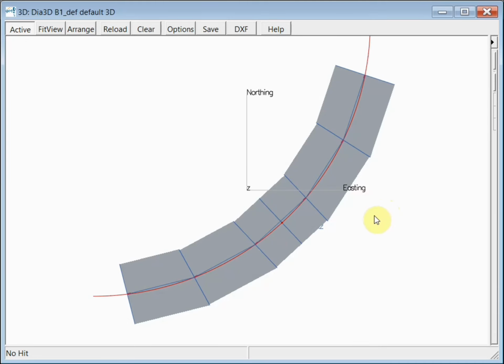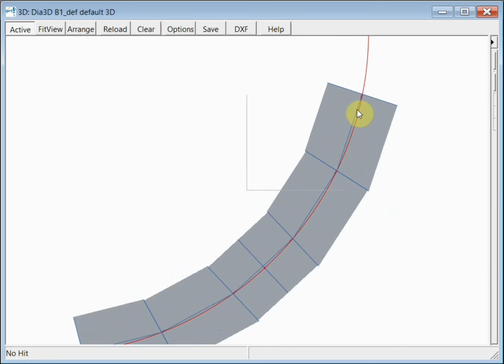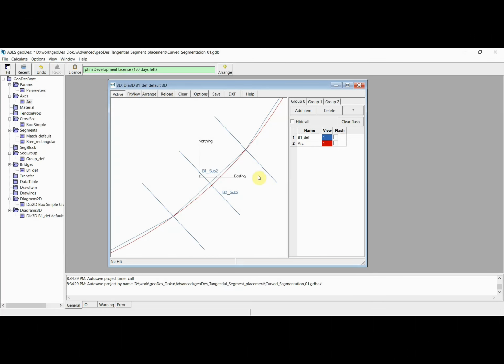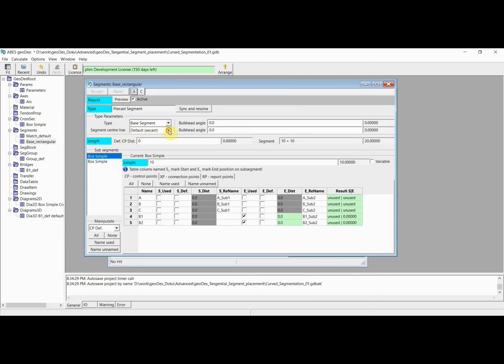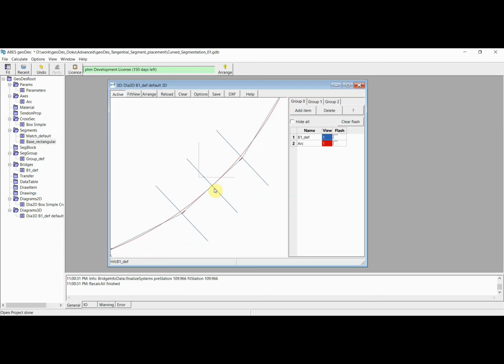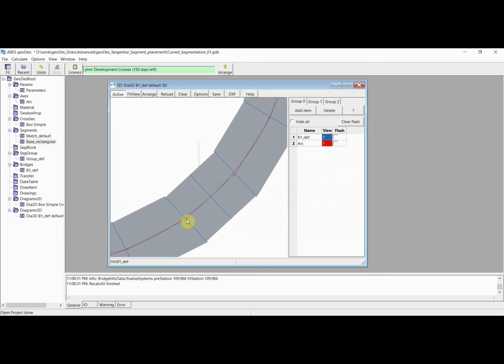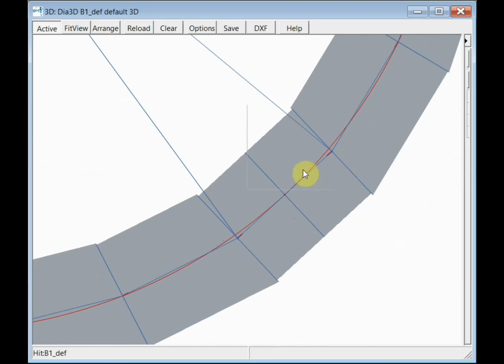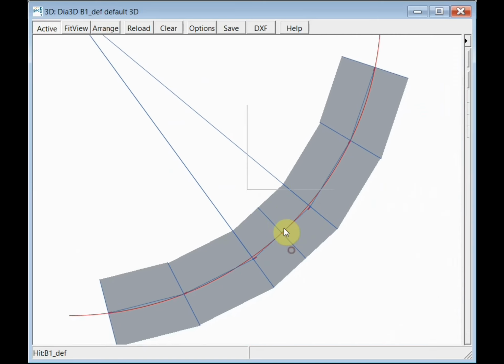Advanced 06 geoDes - Tangential segment placement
Explains segment placements in curves, and explains how to achieve a segment center line in tangent to a bridge alignment.